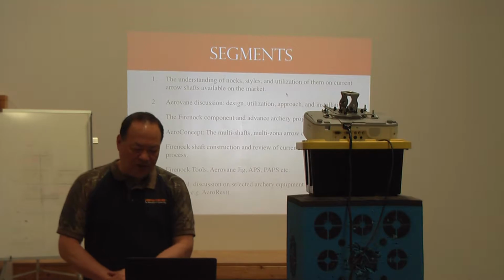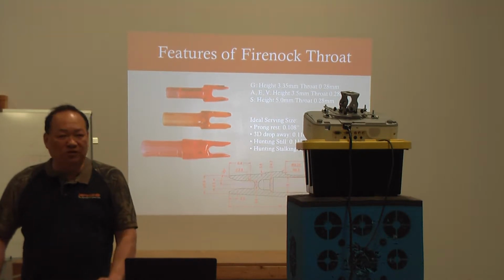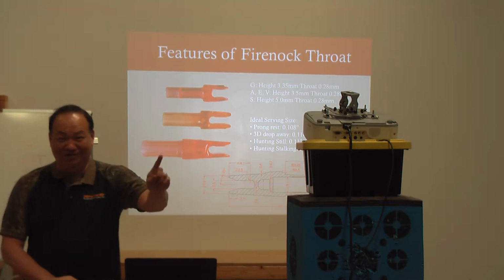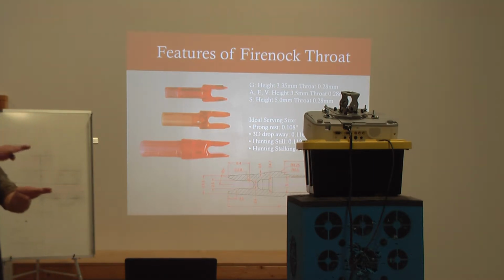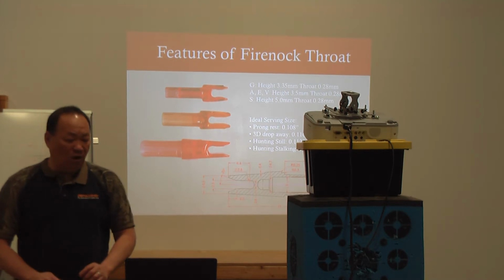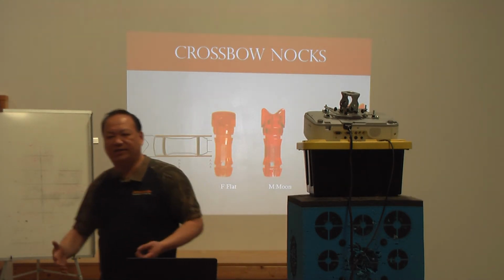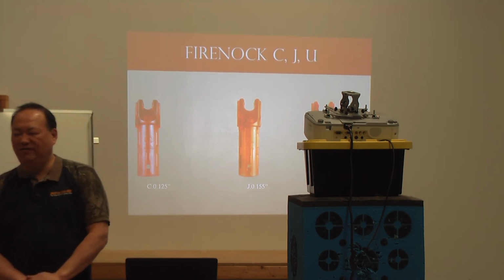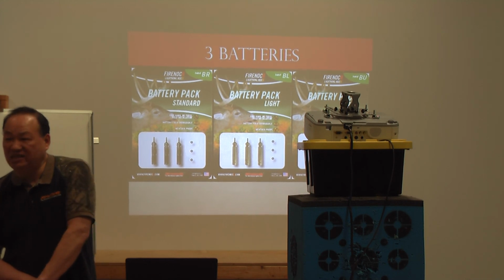Firenock Class 2018 Shortsville NY #1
Firenock Nock style, unique design of Firenock Nock and their specification and arrow fitting list